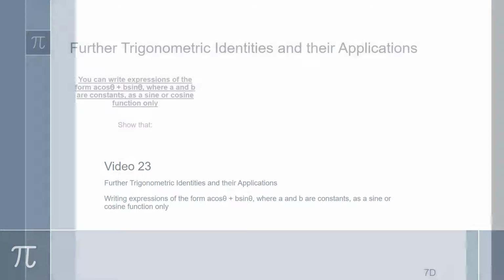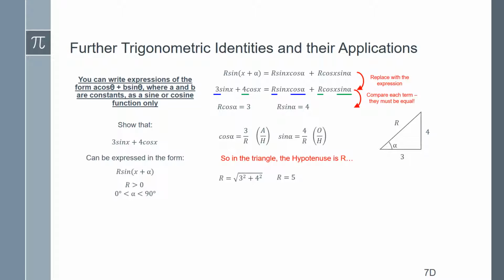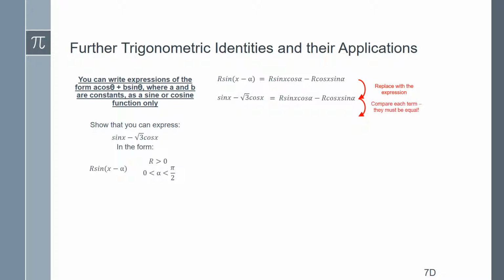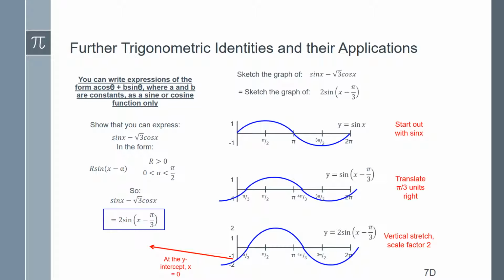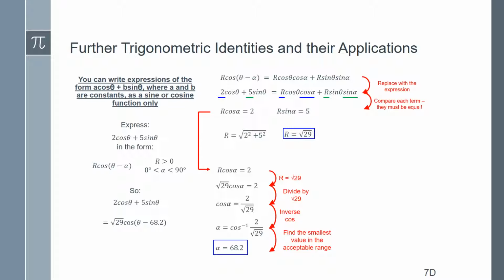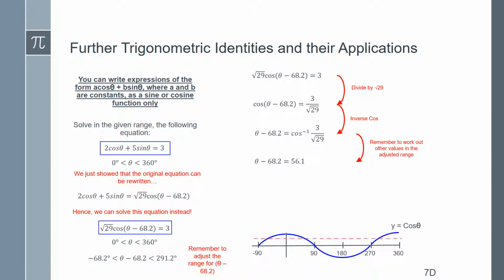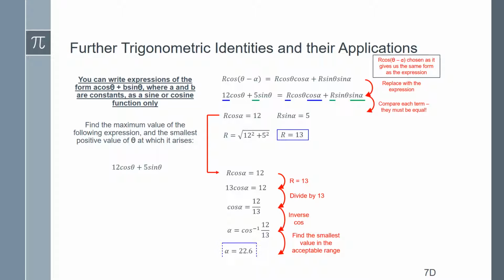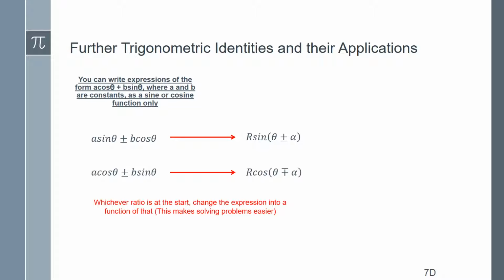Video 23 - Further Trigonometric Identities - Writing expressions as a single sin or cos function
Further Trigonometric Identities
Writing expressions acos + bsin as a sine or cosine function